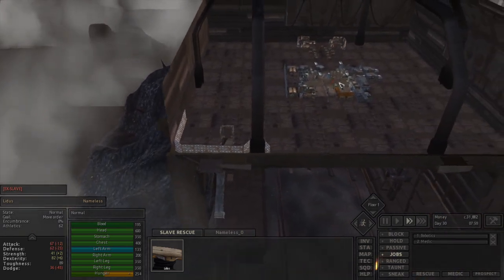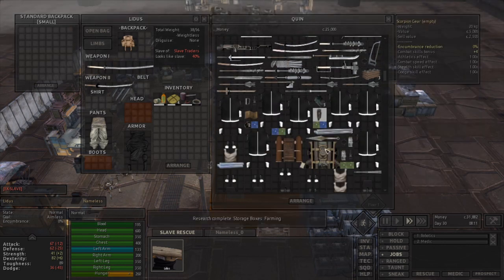Kenshi Age of blood and sand Ep6. Black Desert city heist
Kenshi Age of blood and sand.
In this play through we will be using the mod list of Age of blood and sand. This is a highly modded play through following the story of Lidus as he tries to kill of both of the Hiver queens, Holy nation and defeat Cat lion with his rag group of Hivers.